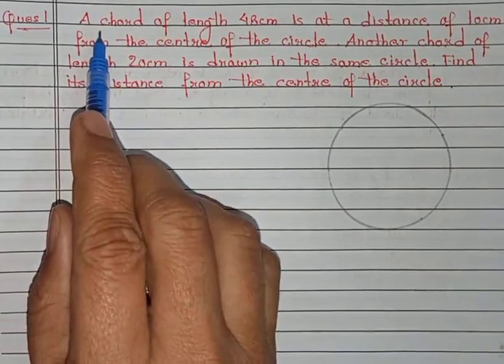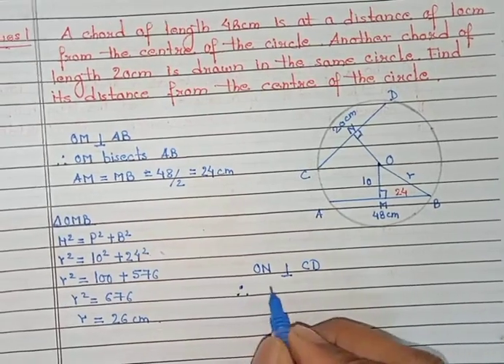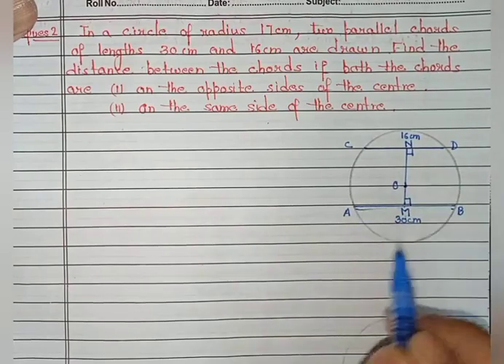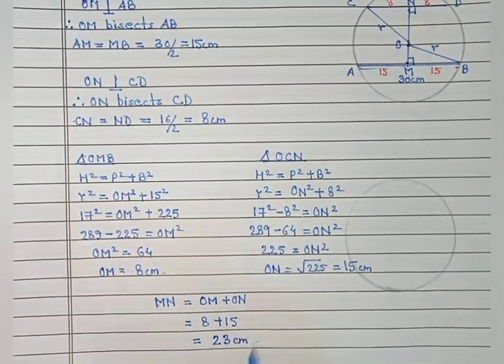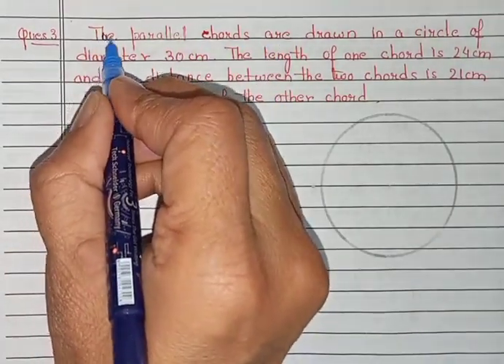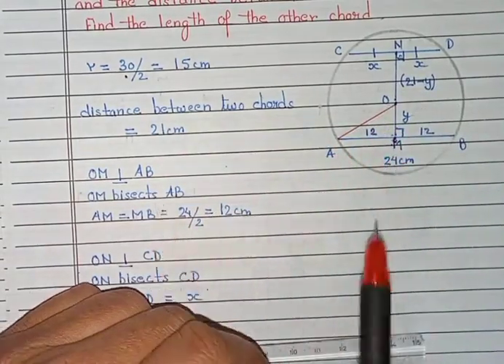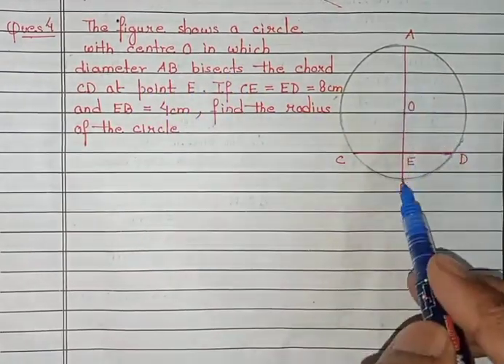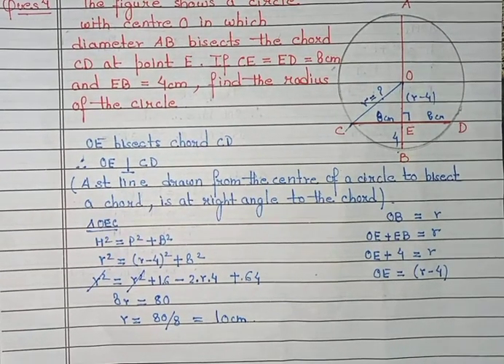CIRCLES (Chord properties) Class 9th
circle chord properties